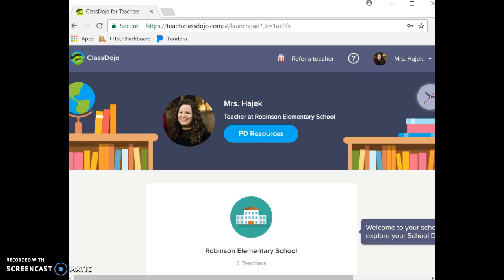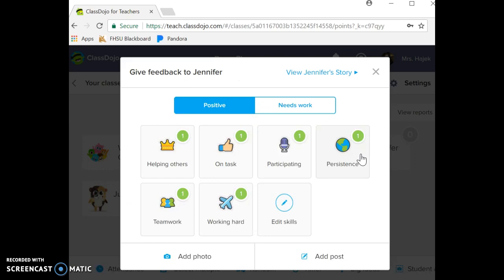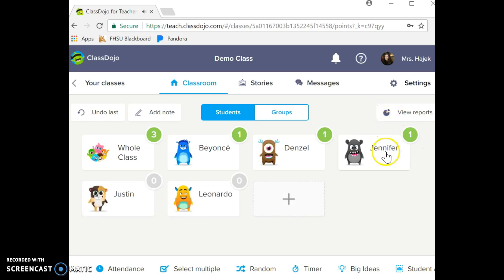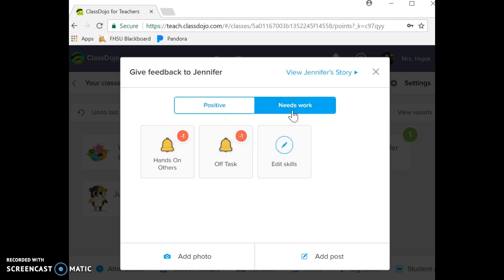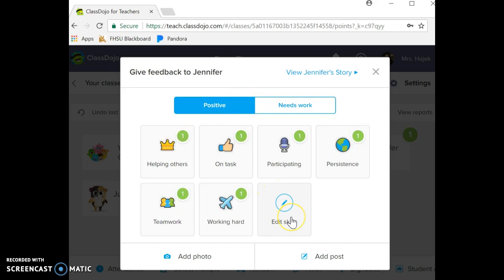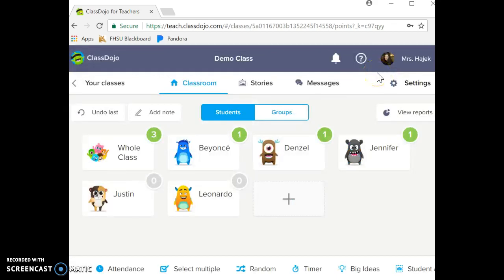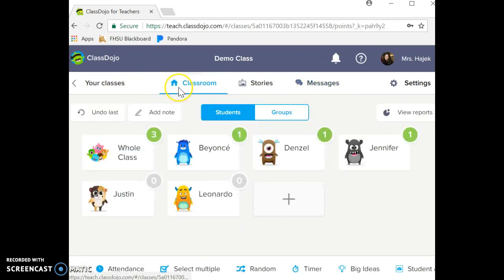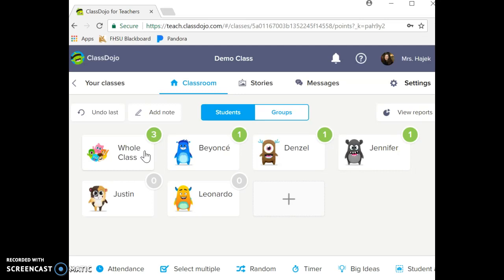Tutorial 3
Class Dojo